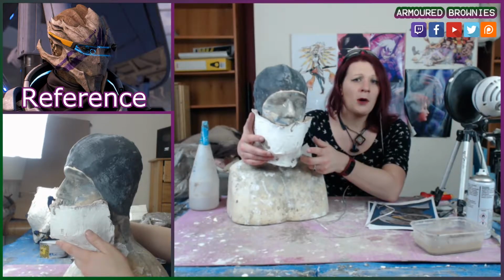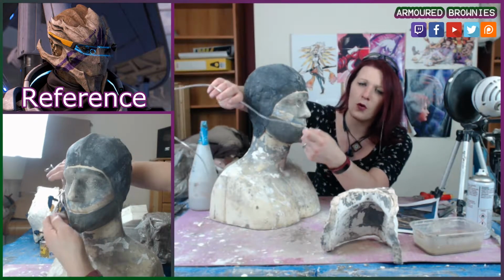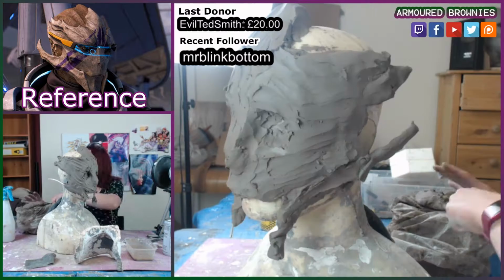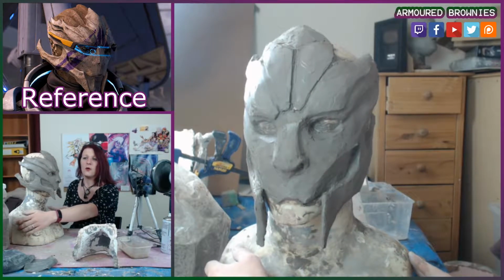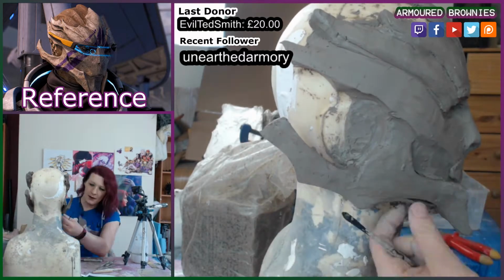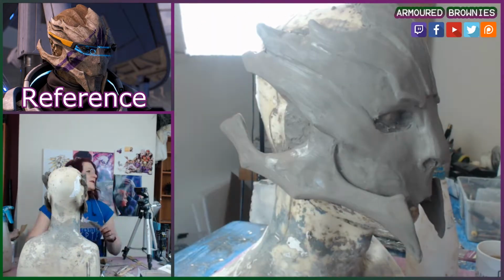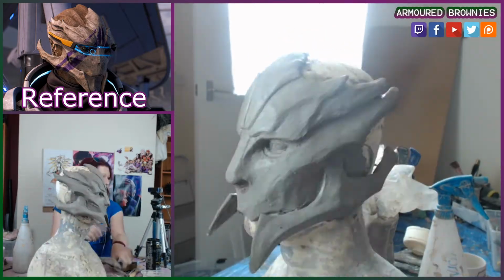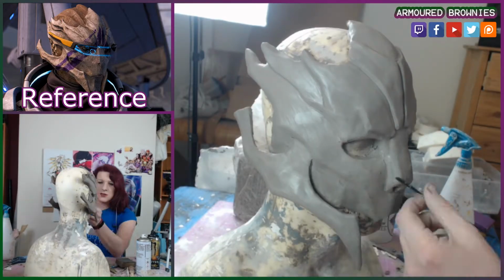HER FACE! - Vetra / Turian Makeup Prosthetic Sculpt - P2 Mass Effect Cosplay Tutorial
We're back with our final part of this sculpting project.
Building on the work from our previous videos to get this Makeup appliance done.

If you want to see how the mask actually came out in the end, you can see me wearing it my previous vlog
Yes, I will be doing casts of this mask, keep an eye on my FB and Etsy store for updates.

Tools are a collection of crap from over the years, but this is a good start

-Hayze